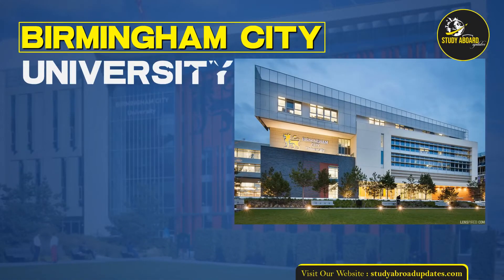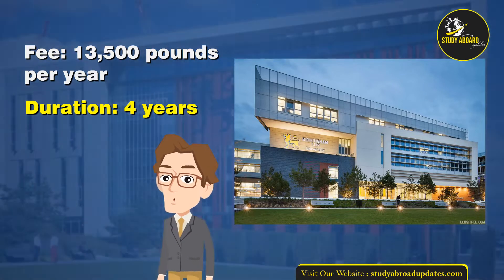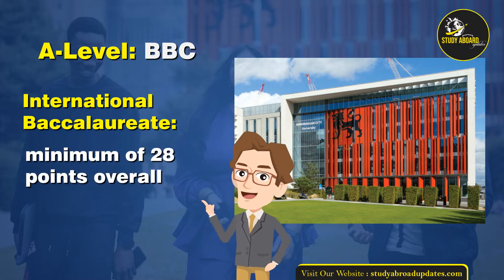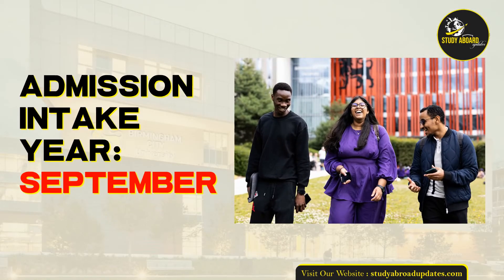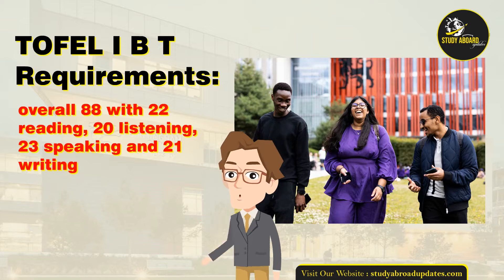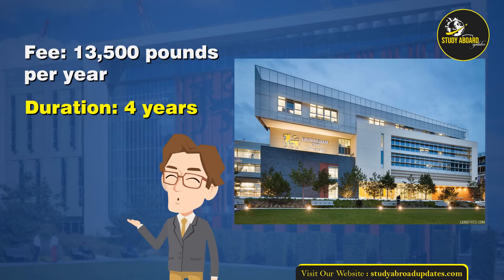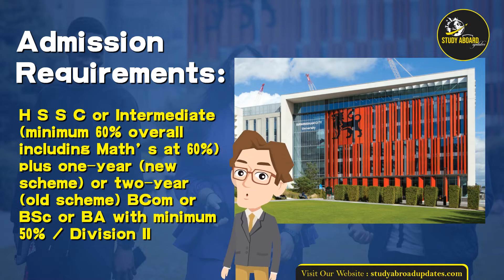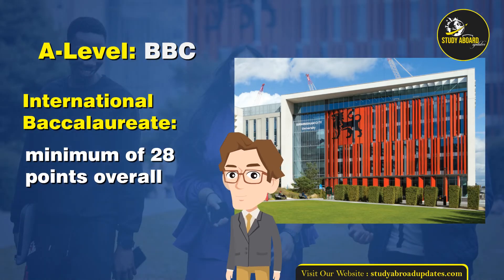Birmingham City University | U.G Engineering Placement Program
Placement programs are a great way to gain practical experience during studies. What is a better place to study engineering programs than the UK? Birmingham City University is a prestigious university in the UK. In this video, let's find out about the Engineering placement program at BCU, tuition fees, admission requirements, IELTS / TOEFL requirements, admission intakes, and Business placements programs.